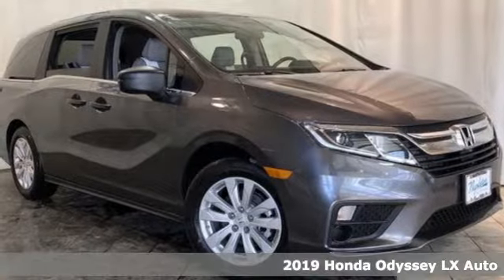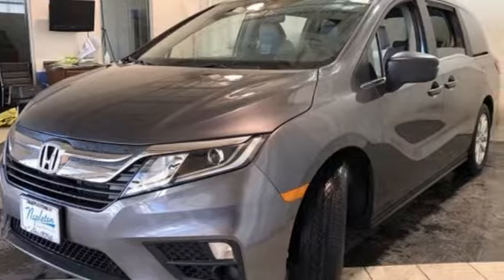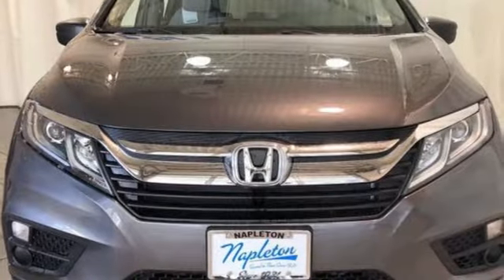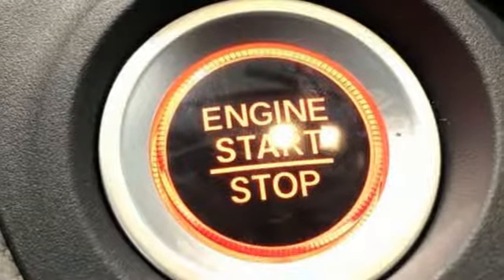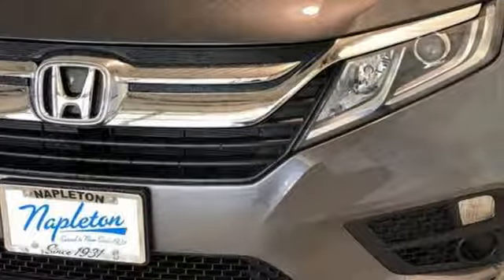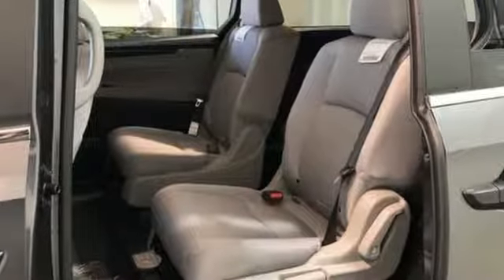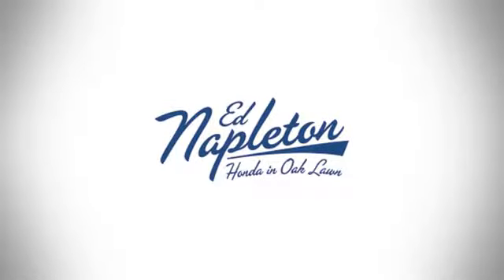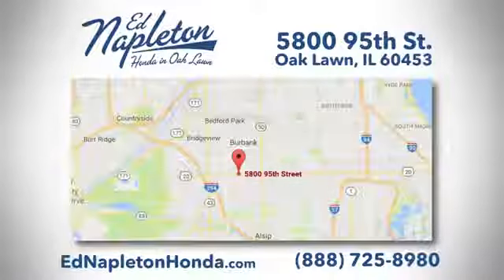2019 Honda Odyssey Oak Lawn IL Chicago, IL #95074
Year: 2019
Make: Honda
Model: Odyssey
Trim: LX
Engine: 3.5L V6 SOHC i-VTEC 24V
Transmission: 9-Speed Automatic
Color: Gray
Interior: gray
Stock #: 95074
VIN: 5FNRL6H24KB071567
Thank you for your interest in our new Honda.

Address:
5800 West 95th Street